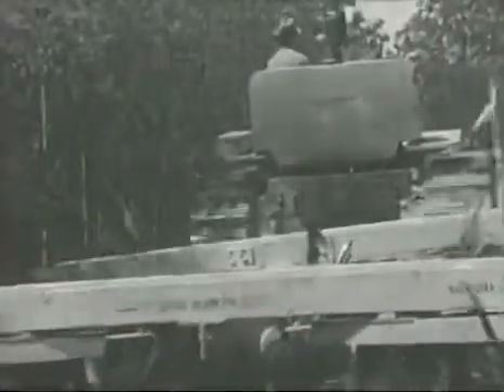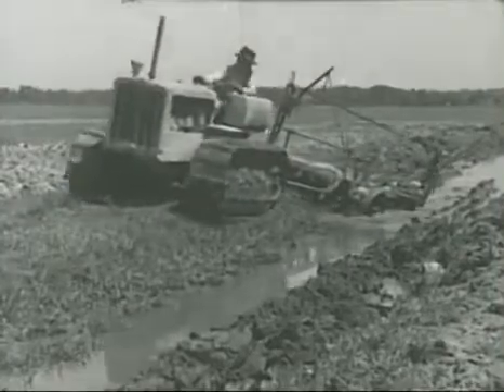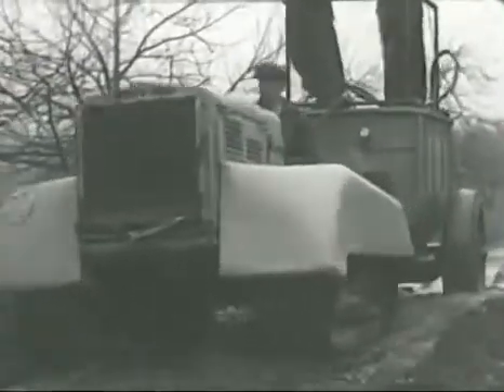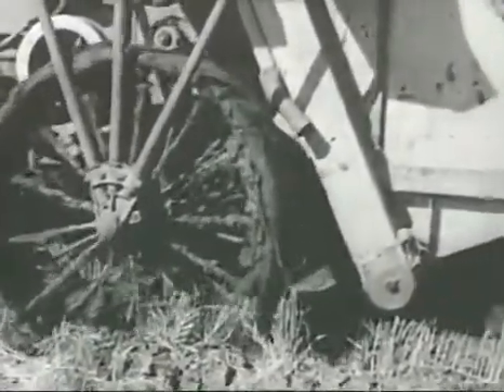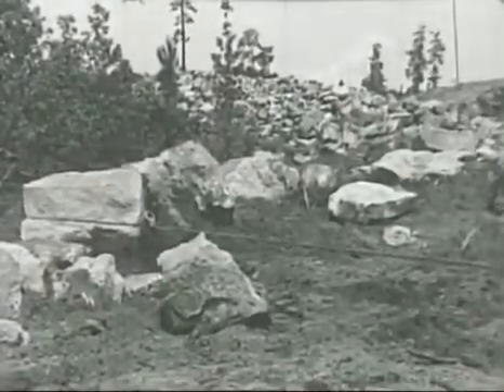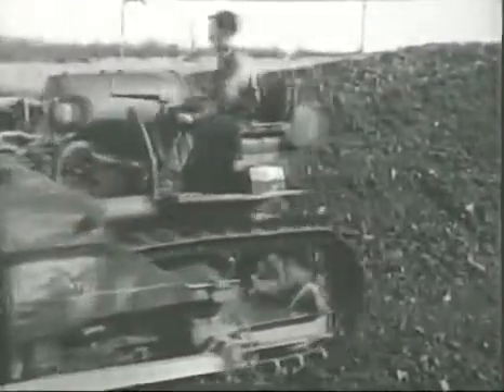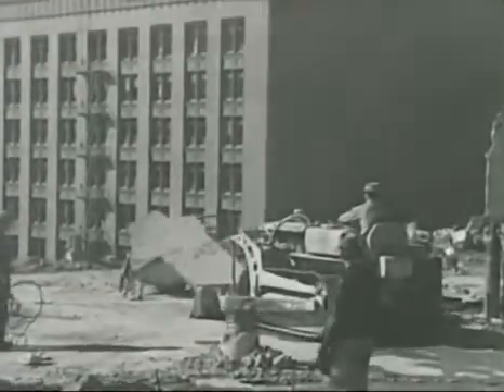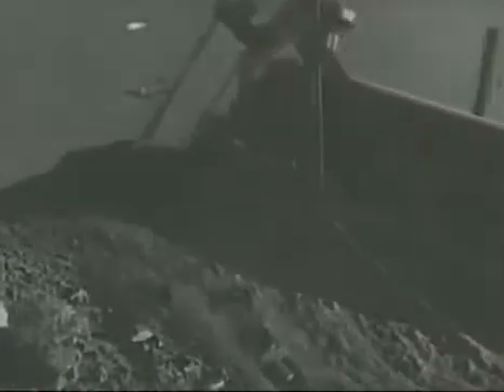Caterpillar Product Demonstrators 1937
Caterpillar first introduced the RD4 in 1936[1] as the diesel follow on to the successful CAT 30 gas model. The RD4 originally weighed in at 10,000 pounds, and used Caterpillar's D4400 engine, an inline four-cylinders, with a 4.25x5.50 inch bore and stroke. In 1935 Caterpillar had started the naming convention of "RD" for diesel or "R" for regular gasoline, followed by a number to indicate the relative engine size. In 1937 the "R" was dropped, and just a "D" was used for the diesel versions. At the time of introduction of the RD4, the D4400 engine produced about 43 HP at the drawbar so the 4 indicated the relative engine power. The D4 U series was fitted with the more powerful D315 engine. The later D4 series engines quickly increased in power, so the number "4" just became a figure of merit rather than indicating actual engine power